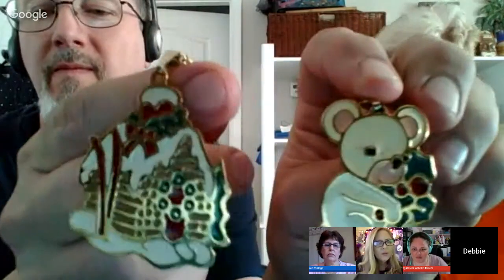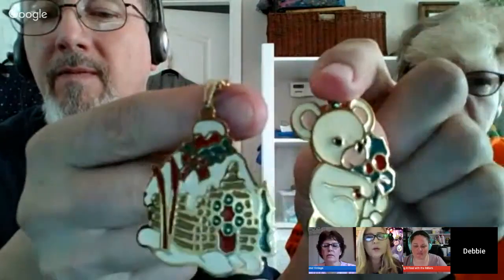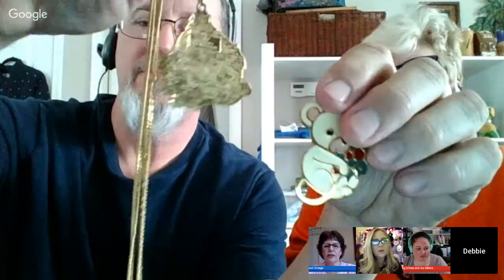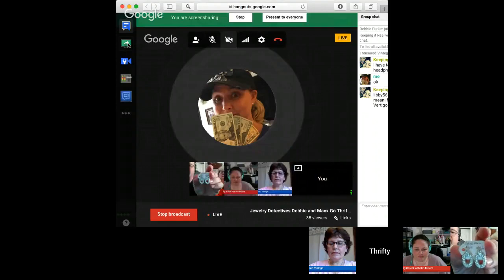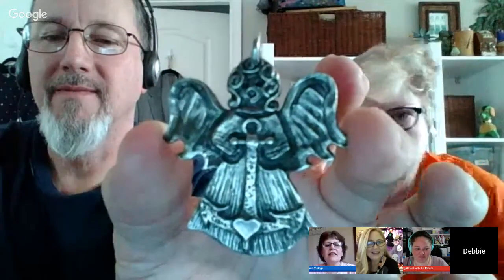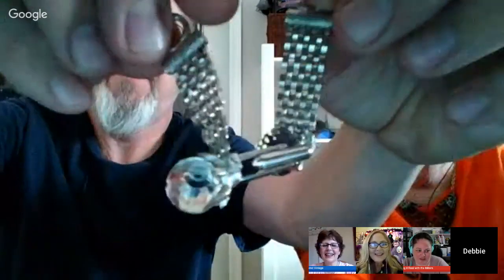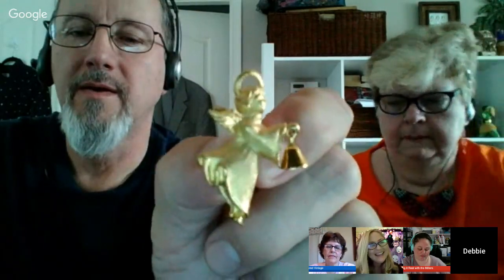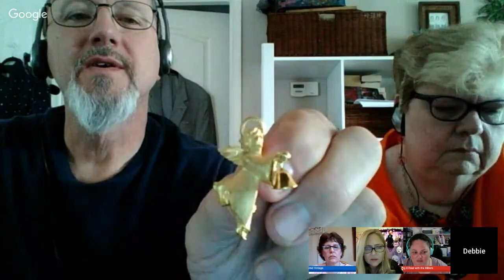Jewelry Detectives Debbie and Maxx Go Thrifting Episode 4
Periscope - @tonya_sheets

Snail Mail:
Tonya Sheets